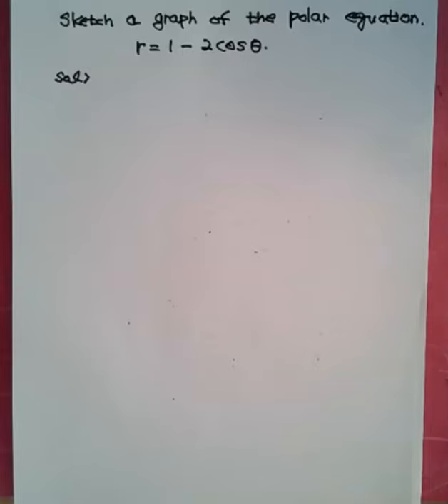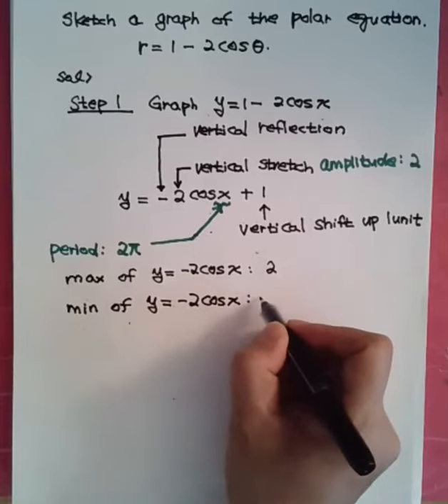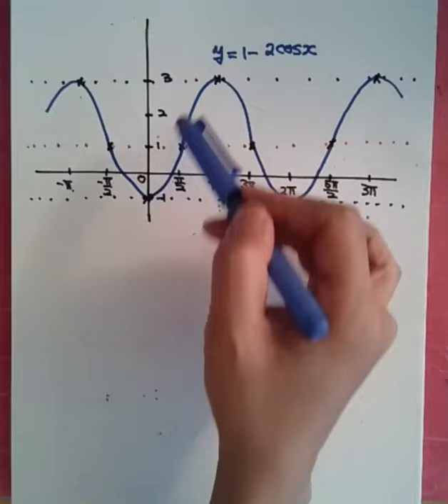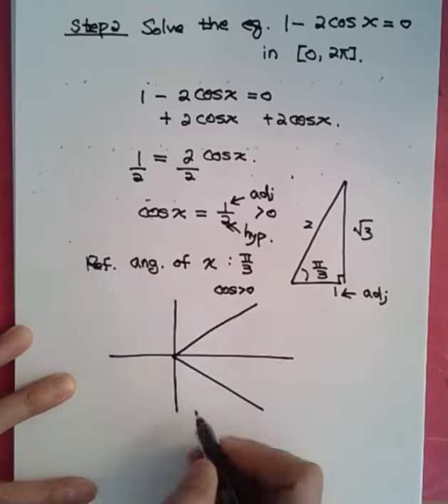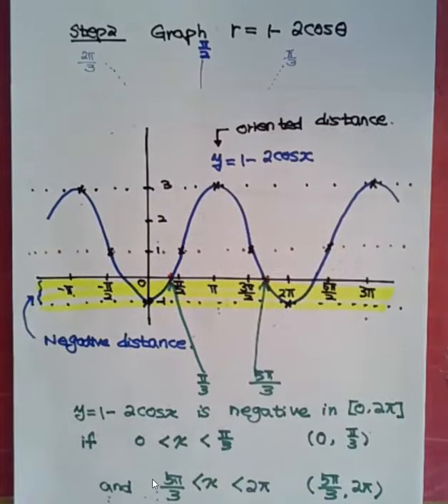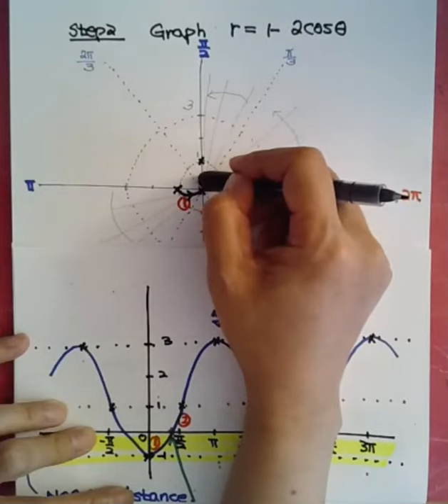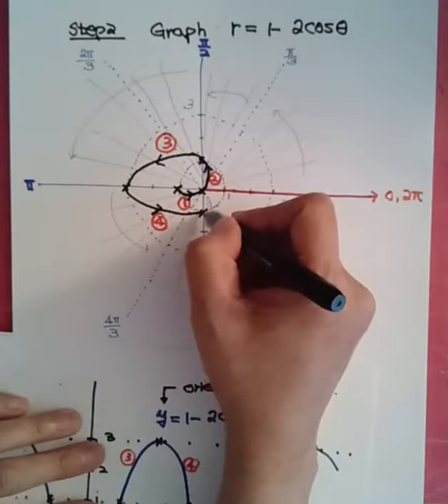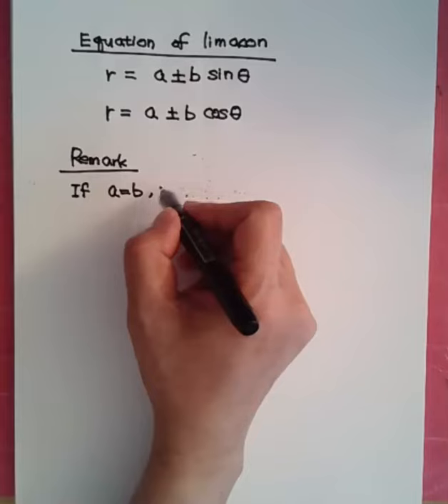Stewart 8p2 Graph of Polar EquationsExample 3 Limacon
Correction: at 1:17, the key point after pi/4 is pi/2 (NOT pi)